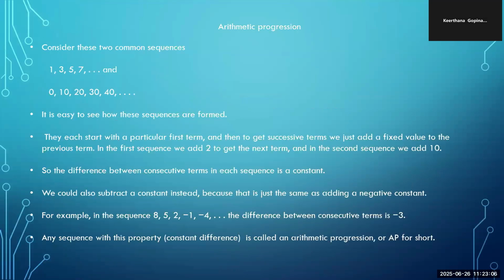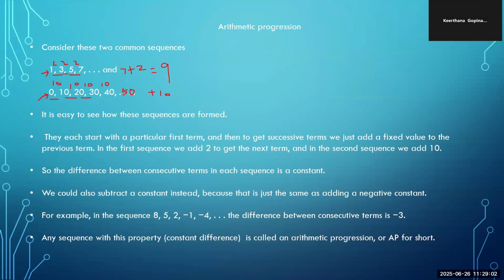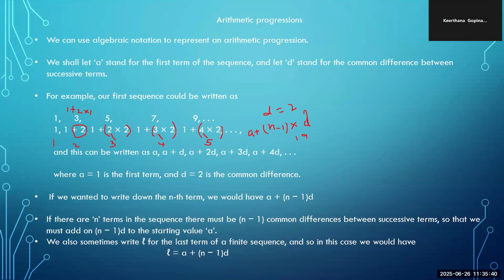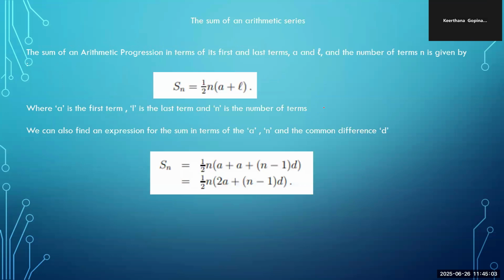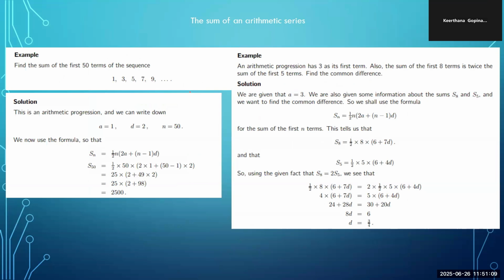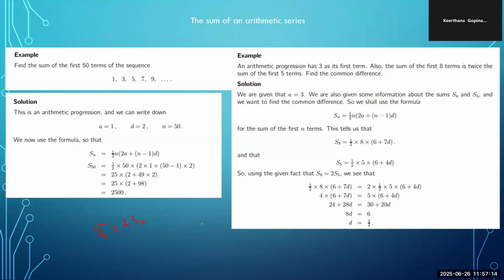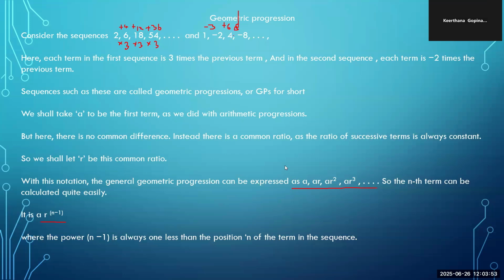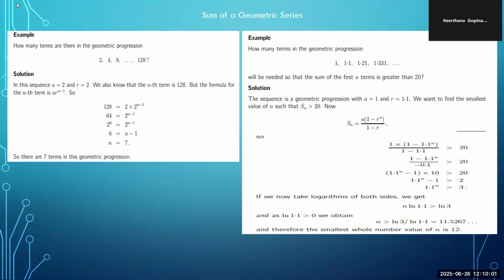Arithmetic and Geometric Progression